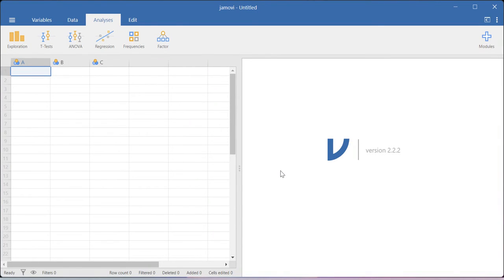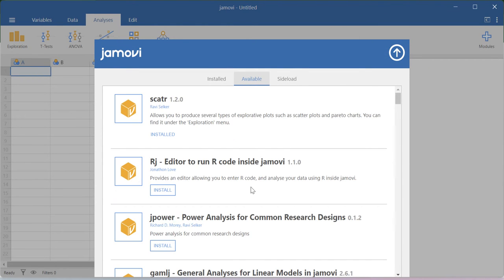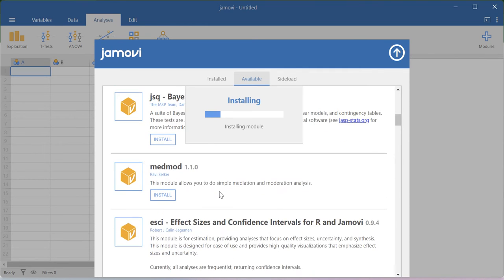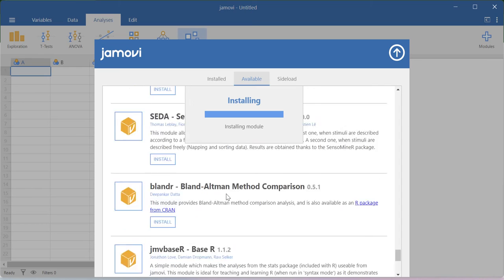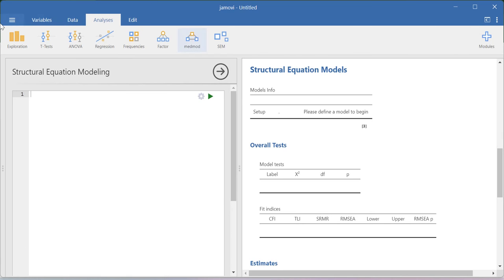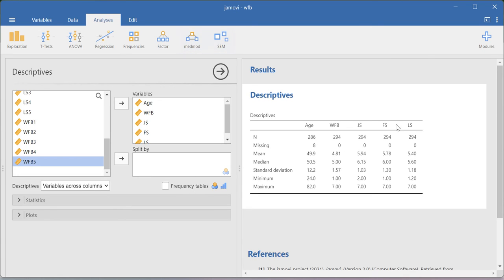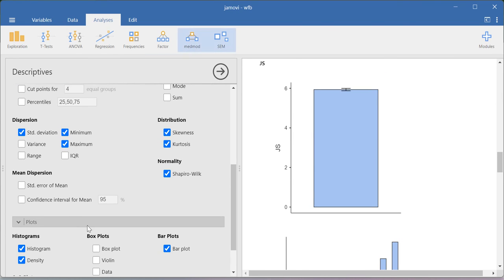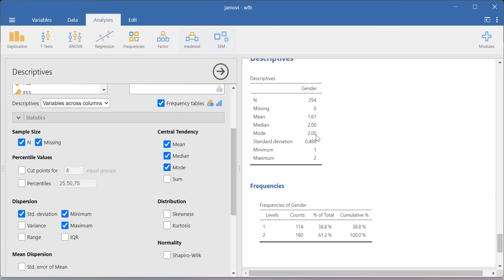Frequency and descriptive statistics using JAMOVI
In this video, I am demonstrating the process of running Frequency and descriptive statistics using JAMOVI software.